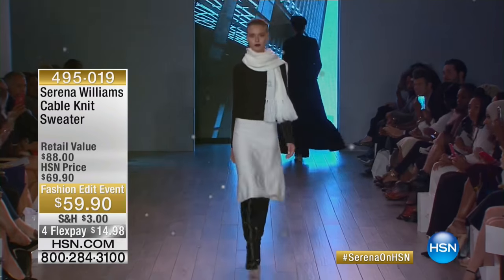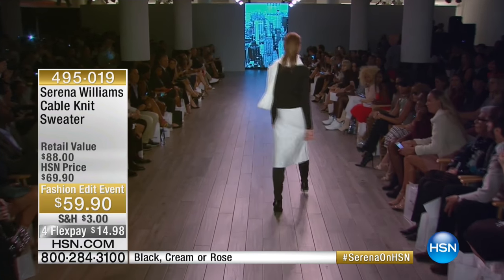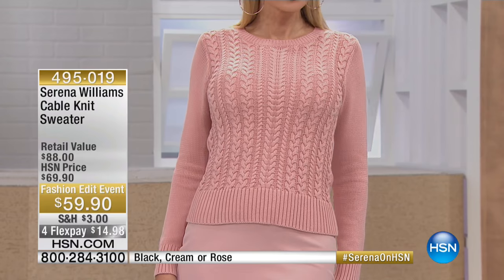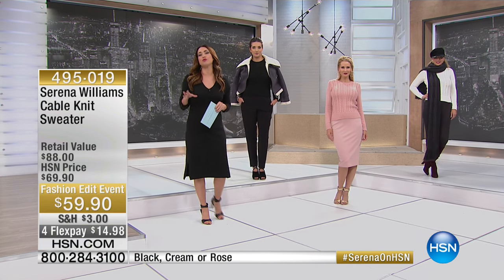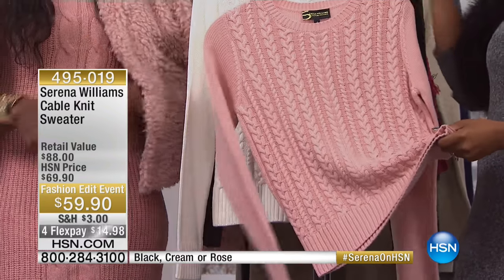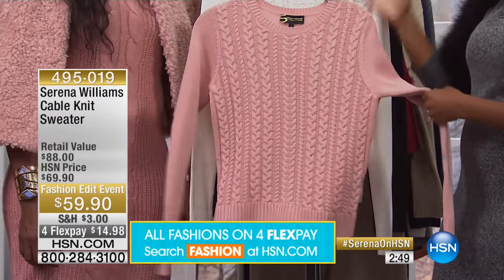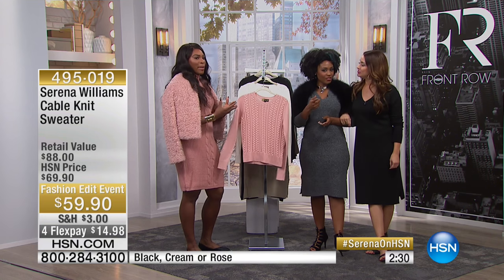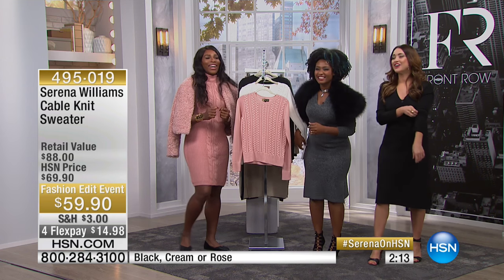Serena Williams Cable Knit Sweater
Keep your calm, carry on and look chic. You can do it this season in a sweater that's meant for every body. The classic profile and the cable knit turn up the...